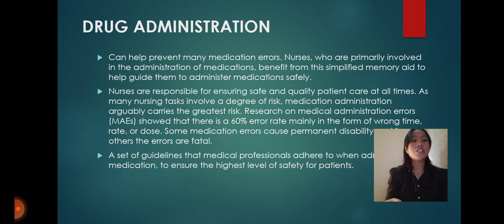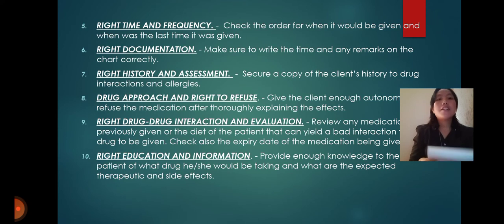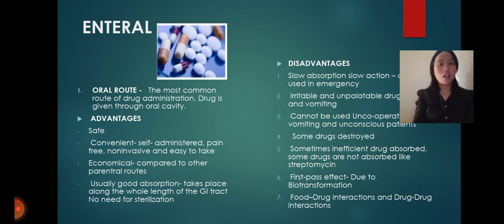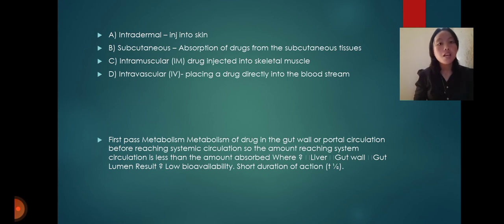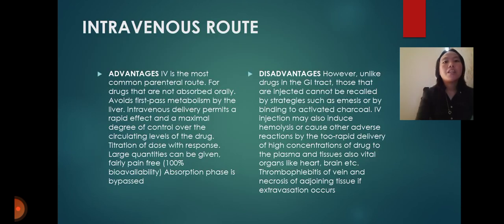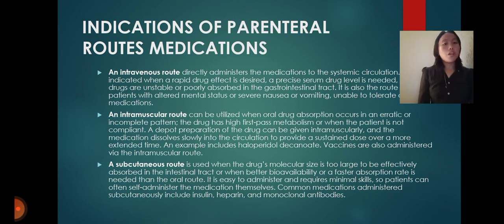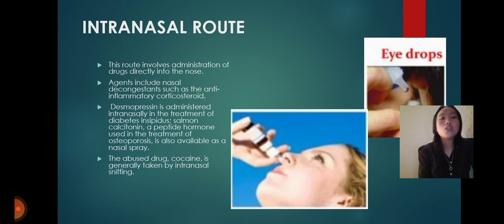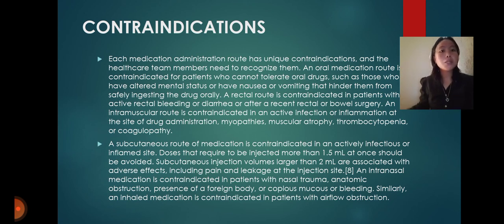HEALTHCARE SERVICES REPORT